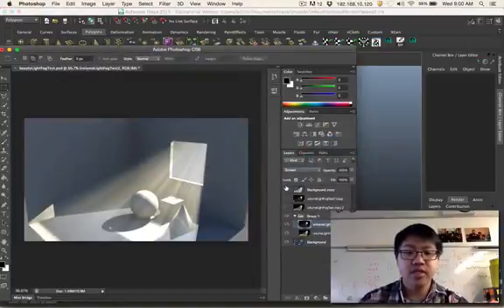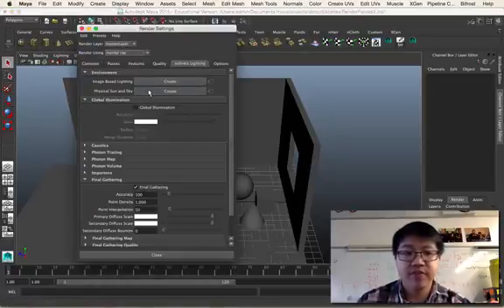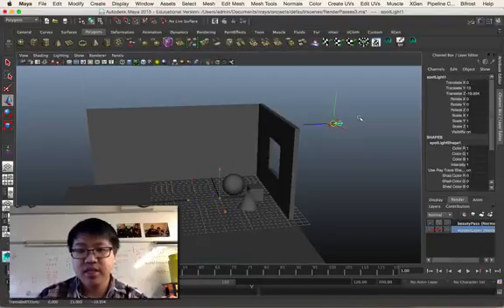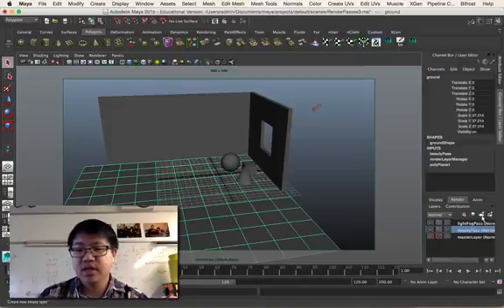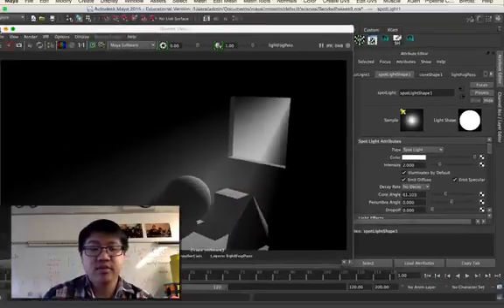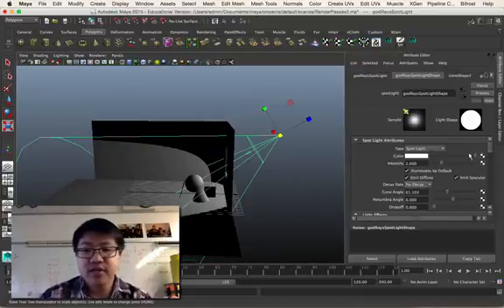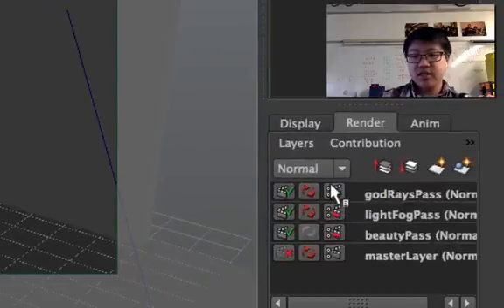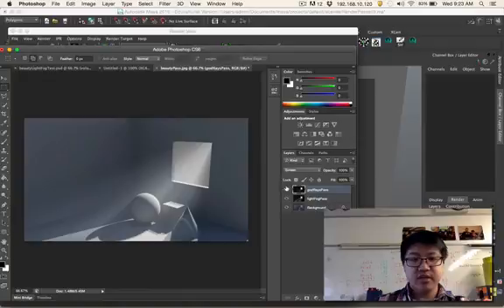Maya 101 - Light fog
Brief tutorial about how to set up a fog light effect, combined with god rays. Use render overrides, create images from both Software Renderer and Mental Ray, and combine them through Photoshop.